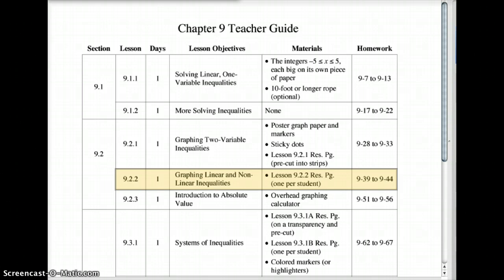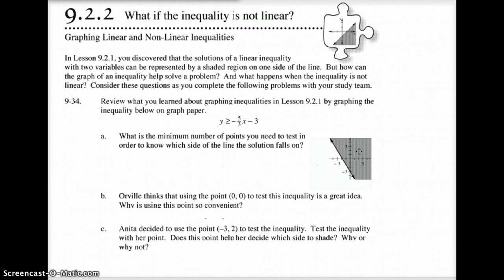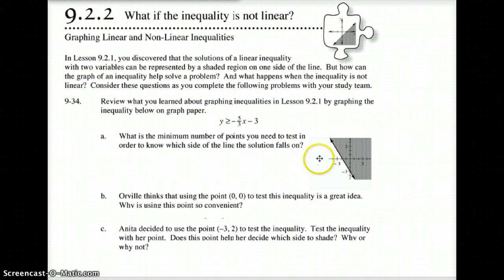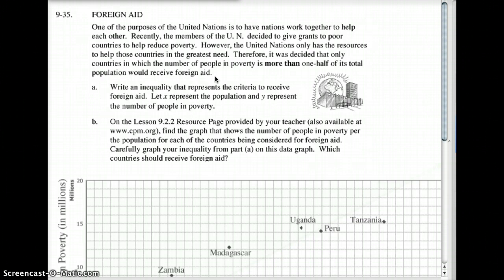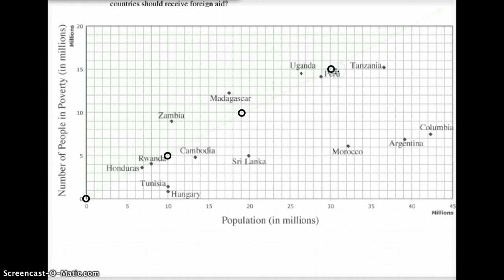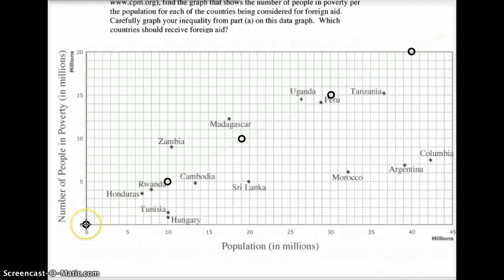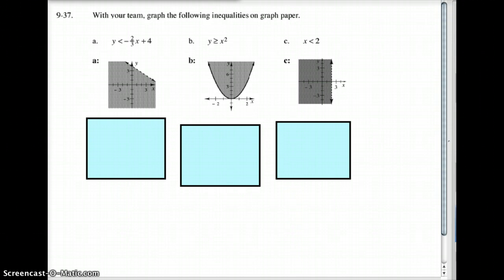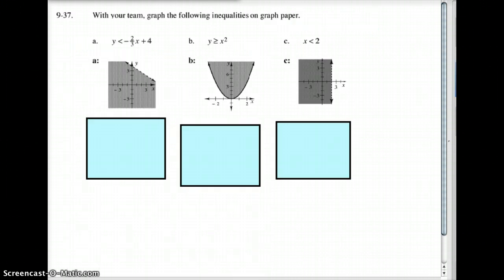AC 9.2.2 Graphing Linear and Non-Linear Inequalities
How to Graph Linear and Non-Linear Inequalities